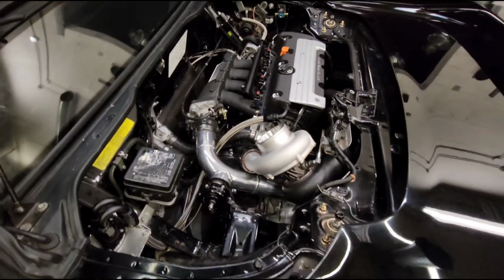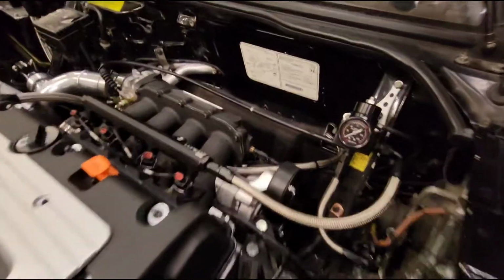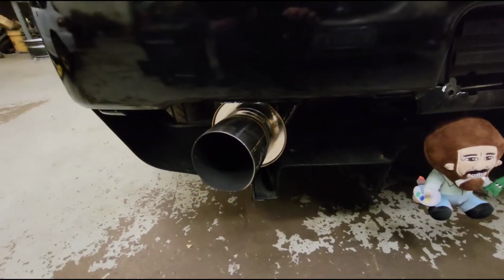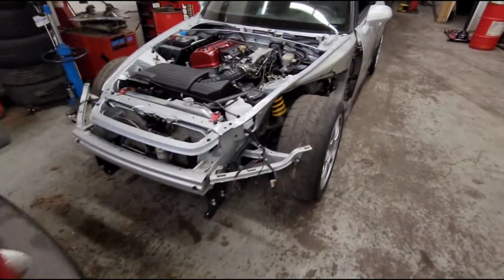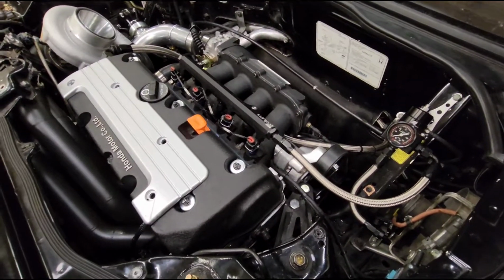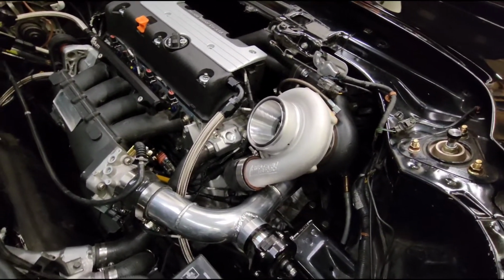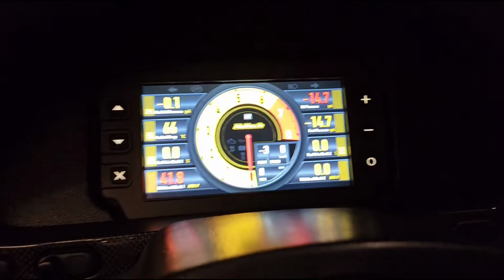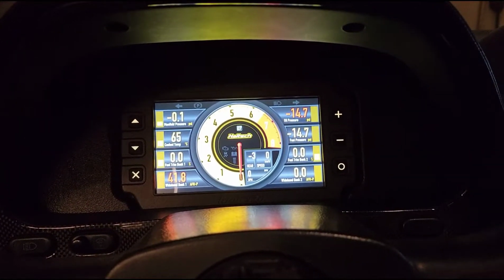Project K NSX The Reveal